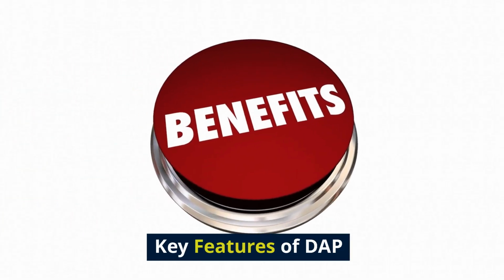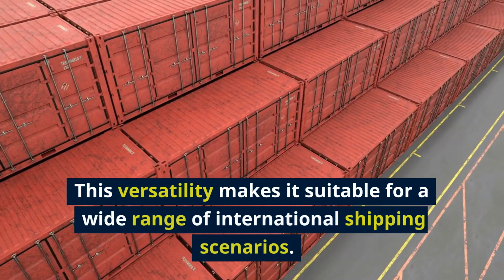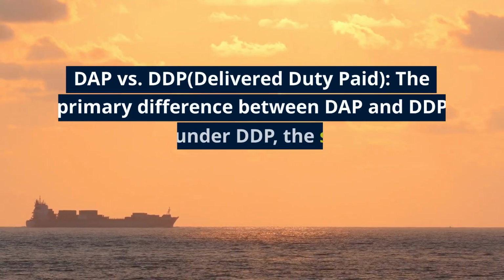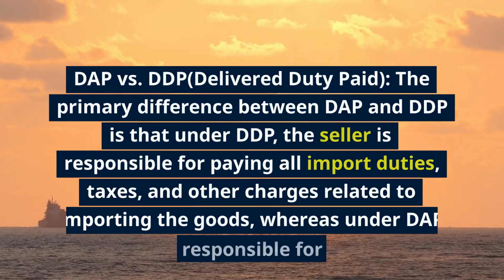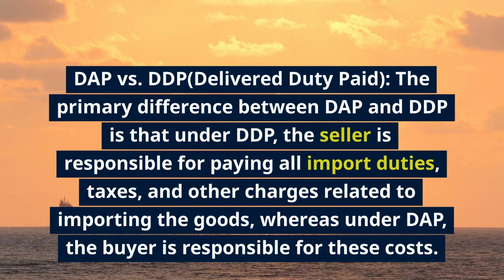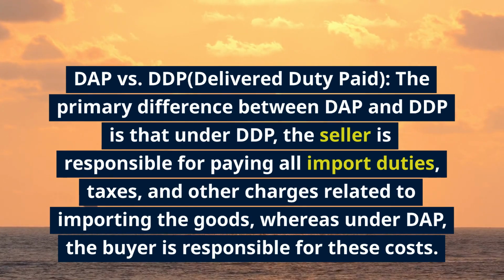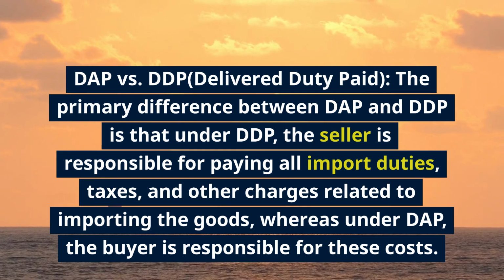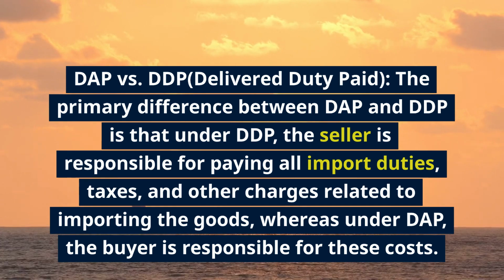DAP Incoterm Explained: Benefits, Drawbacks, and Alternatives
In this comprehensive guide to DAP (Delivered At Place) Incoterm, we dive deep into its benefits, drawbacks, and potential alternatives. Whether you're a seasoned international trader or just starting your import/export business, this video is for you!

In this video, we cover:

A clear explanation of the DAP Incoterm and its role in international trade
The top benefits of using DAP, including flexibility for both the buyer and seller
Potential drawbacks, such as increased responsibilities and potential risks for the seller
Popular alternatives to DAP, like CIF (Cost, Insurance, and Freight) and FOB (Free On Board), along with their pros and cons
Tips on how to choose the right Incoterm for your specific business needs

🚀 𝐋𝐎𝐎𝐊𝐈𝐍𝐆 𝐓𝐎 𝐀𝐂𝐂𝐄𝐋𝐄𝐑𝐀𝐓𝐄 𝐘𝐎𝐔𝐑 𝐒𝐇𝐈𝐏𝐏𝐈𝐍𝐆 𝐏𝐑𝐎𝐂𝐄𝐒𝐒 ?